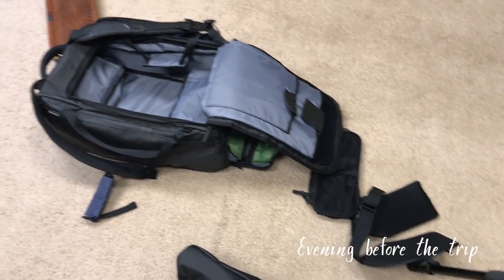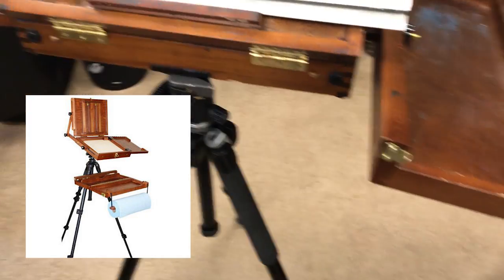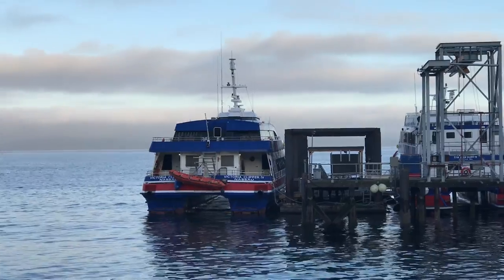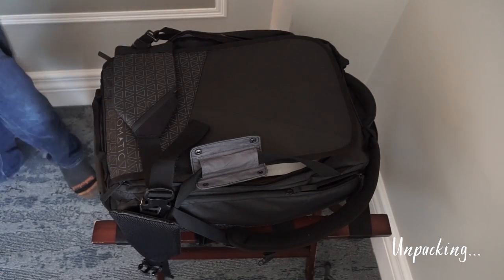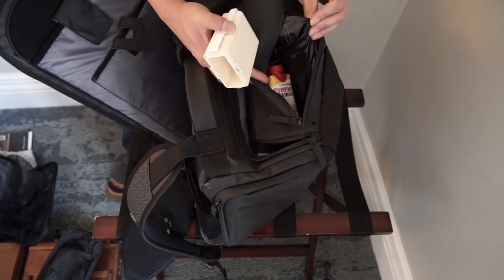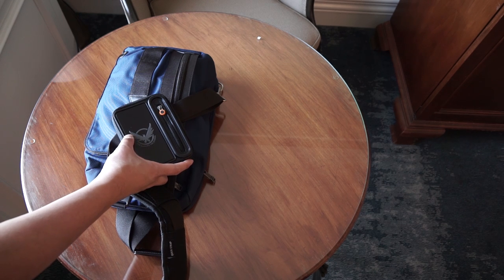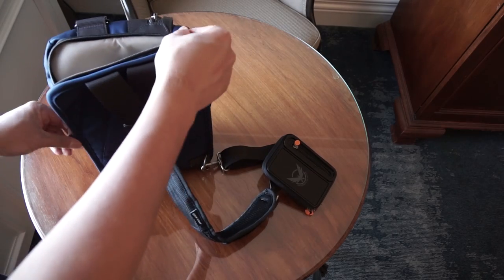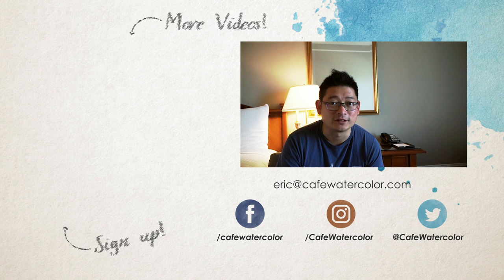Victoria trip - Part 1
I decided to make my Victoria trip into 3 parts
Part 1 will be all about introducing my plein air set and how I packed my gears.
For more of my art and stories, Be sure to sign up for my weekly blend on my website!

Anything you want to talk about? let me know down below and let's keep the conversation going!

My travel bag:
Nomatic Travel Bag  bundle

Sienna Plein Air Artist Pochade Box Easel Large

Sienna Plein Air Supply Box

Anker Power Bank - the one I have is the older model

MoKo Holder Case - Small case to store my Apple Pencil, charger, headset and cable

SanDisk iXpand Flash Drive 64GB for iPhone and iPad